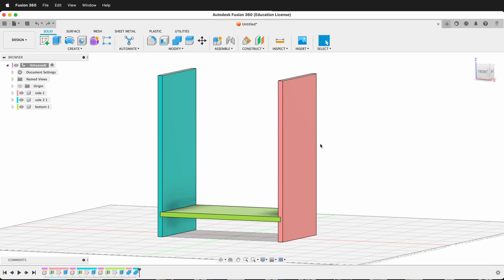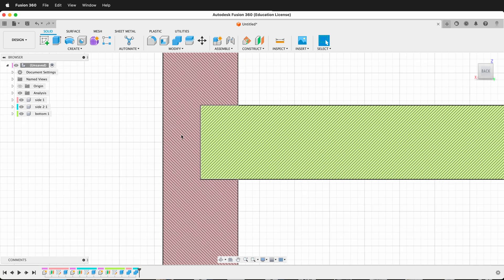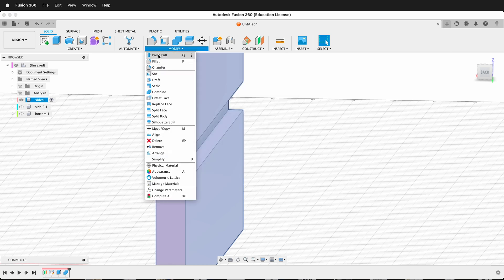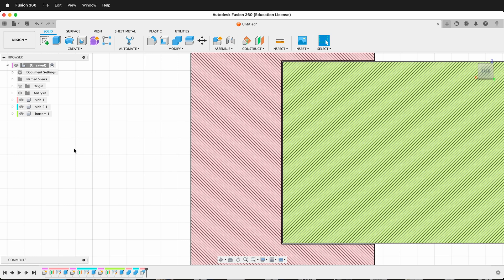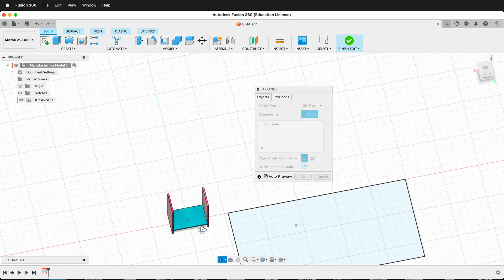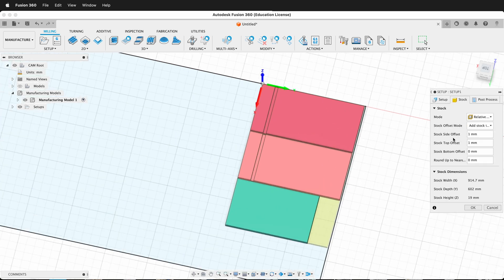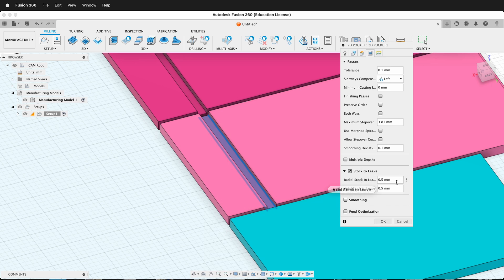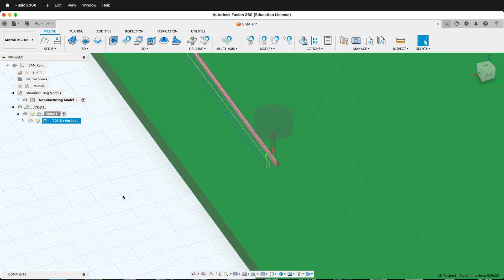How to Add Tolerance to CNC Models in Autodesk Fusion 360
In this Autodesk Fusion 360 tutorial, I will show you how to add tolerance to CNC models. This is important because it allows you to ensure that your models will fit together correctly.

Step 1: Add Tolerance to the Model

There are two ways to add tolerance to a model in Autodesk Fusion 360. You can either add it to the model itself, or you can add it to the manufacturing model.

To add tolerance to the model, you can use the `Press Pull` tool. To do this, select the faces that you want to add tolerance to, and then enter a negative value in the `Tolerance` field.

To add tolerance to the manufacturing model, you can use the `Arrange` tool. To do this, select all of the objects that you want to add tolerance to, and then click the `Arrange` button. In the `Arrange` dialog box, enter a negative value in the `Tolerance` field.

Step 2: Create a Manufacturing Model

Once you have added tolerance to your model, you need to create a manufacturing model. A manufacturing model is a copy of your model that is used to create tool paths for CNC machines.

To create a manufacturing model, go to the `Design` tab and click the `Manufacture` button. In the `Manufacture` workspace, click the `Setup` button and then click the `Create Manufacturing Model` button.

Step 3: Add Tolerance to the Manufacturing Model

Once you have created a manufacturing model, you can add tolerance to it using the same methods that you used to add tolerance to the model.

Step 4: Create Tool Paths

Once you have added tolerance to your manufacturing model, you can create tool paths for CNC machines. To do this, go to the `Manufacture` tab and click the `Toolpaths` button. In the `Toolpaths` workspace, click the `Create Toolpath` button.

Step 5: Verify the Tool Paths

Once you have created tool paths, you need to verify them to make sure that they will work correctly. To do this, go to the `Manufacture` tab and click the `Verify Toolpaths` button. In the `Verify Toolpaths` dialog box, select the tool paths that you want to verify and then click the `Verify` button.

Conclusion

Adding tolerance to CNC models is an important step in ensuring that your models will fit together correctly. By following the steps in this tutorial, you can add tolerance to your models and create tool paths that will work correctly.

If you are interested in learning more about how to add tolerance to CNC models in Autodesk Fusion 360, please watch this tutorial. I hope you find it helpful!An introduction on how to add tolerances to CNC models in Fusion 360 so parts fit together better. This video show two basic techniques for add a gap or tolerance using press pull and the stock to leave option in the manufacture workspace.

Links